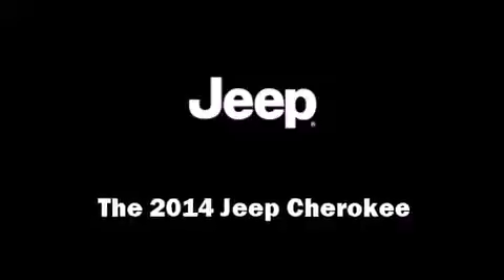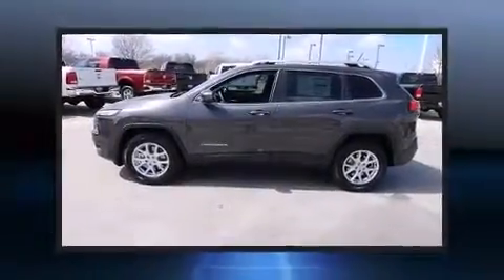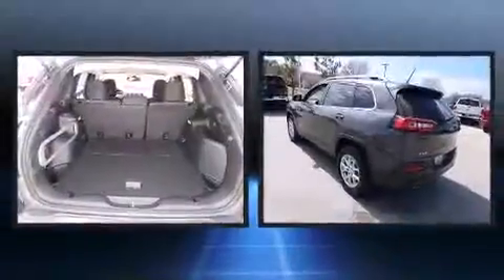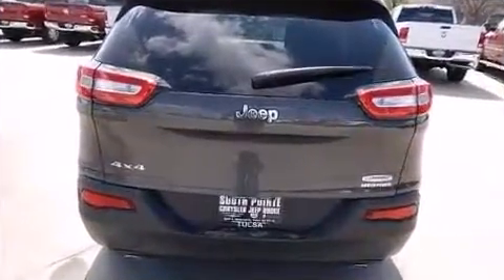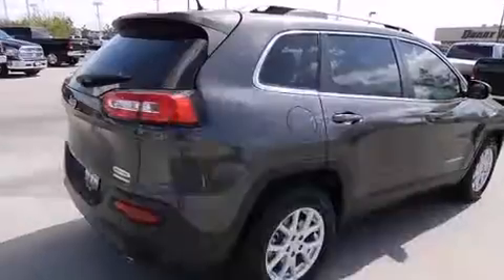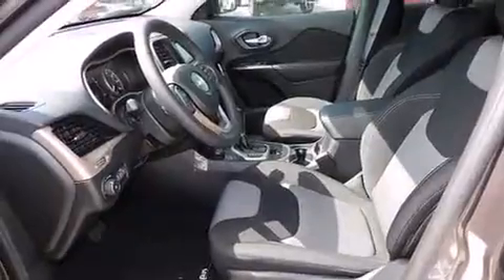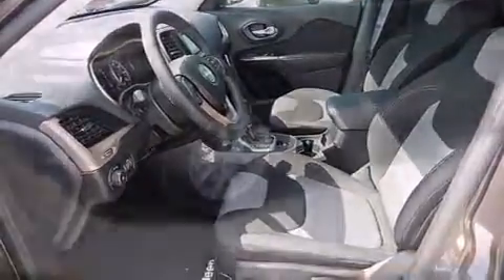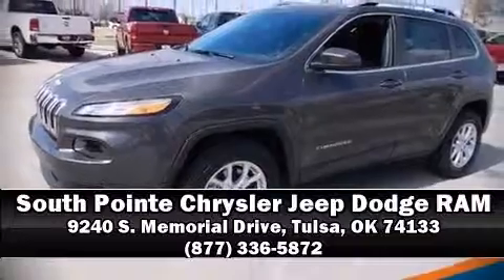2014 Jeep Cherokee Latitude in Tulsa, OK 74133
9240 S. Memorial Drive

Load your family into the 2014 Jeep Cherokee. Smooth gearshifts are achieved thanks to the 3.2 liter 6 cylinder engine, and for added security, dynamic Stability Control supplements the drivetrain. Four wheel drive allows you to go places you've only imagined. The following features are included: air conditioning, power windows, cruise control, an overhead console, a roof rack, rear wipers, and remote keyless entry. Jeep also prioritized safety and security with features such as: dual front impact airbags, front and rear SIDE impact airbags, traction control, anti-whiplash front head restraints, ignition disabling, and 4 wheel disc brakes with ABS. Brake assist technology provides extra pressure when applying the brakes. We pride ourselves in consistently exceeding our customer's expectations. Please don't hesitate to give us a call.